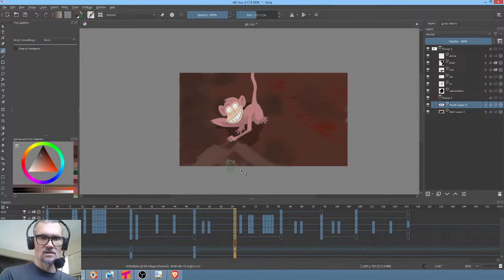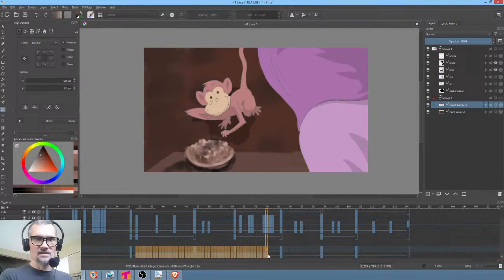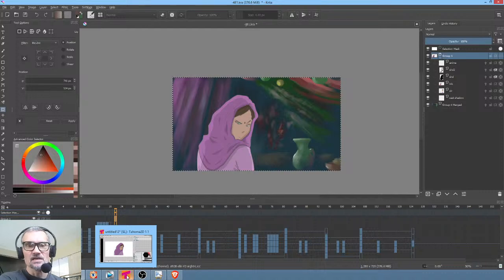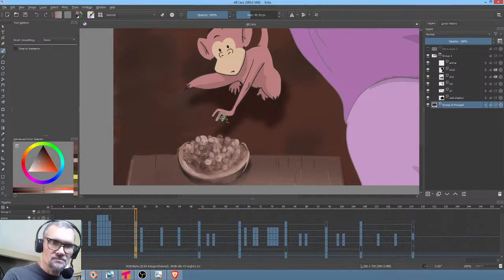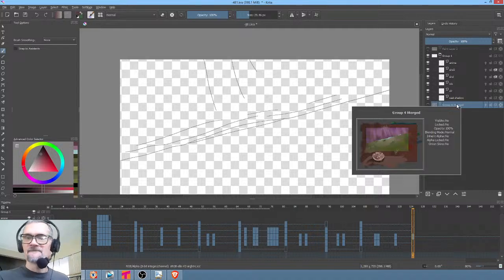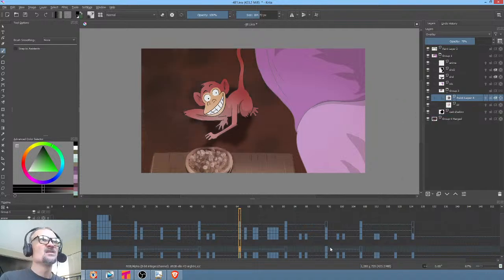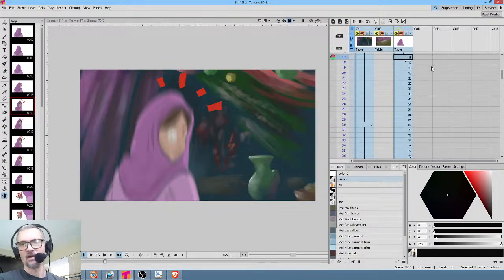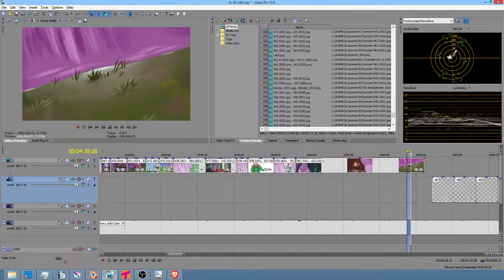Animate with Tahoma2d / Krita - BACKGROUNDS!